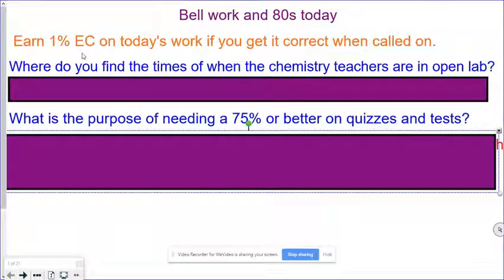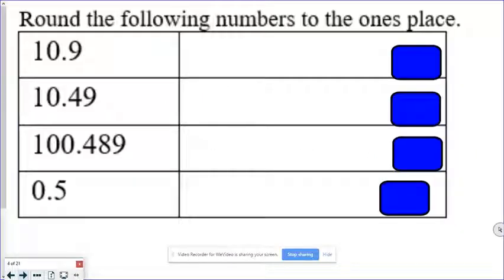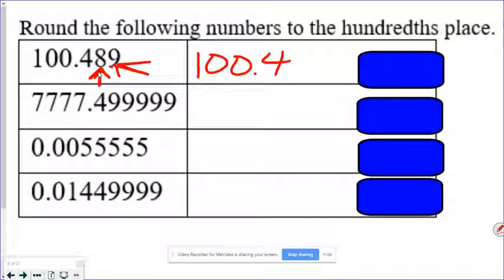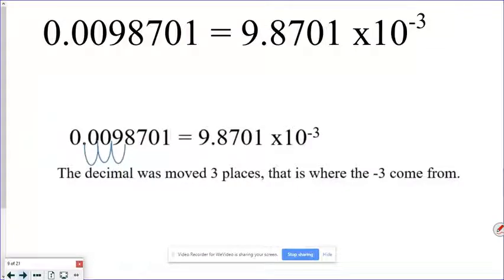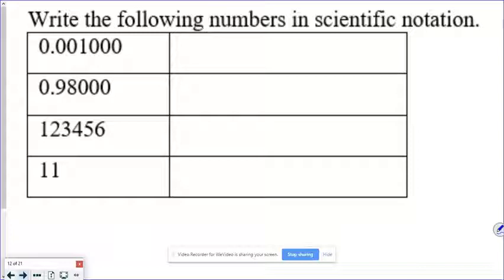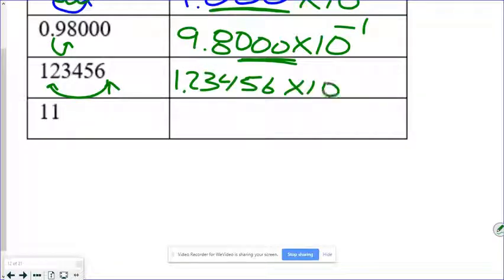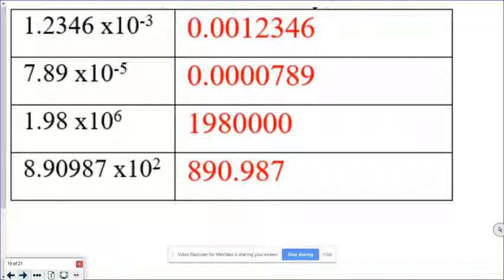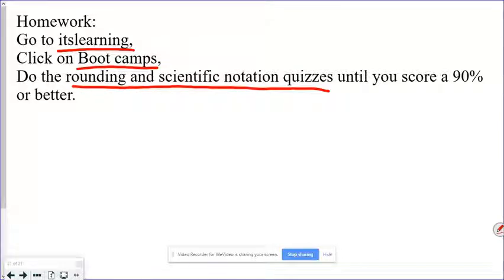Unit 1 80s Rounding & Sci notation